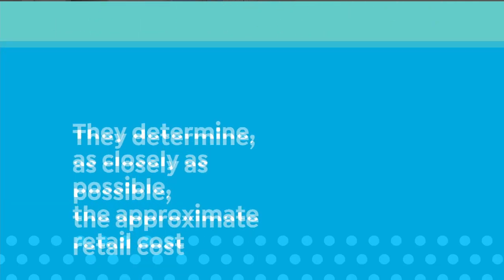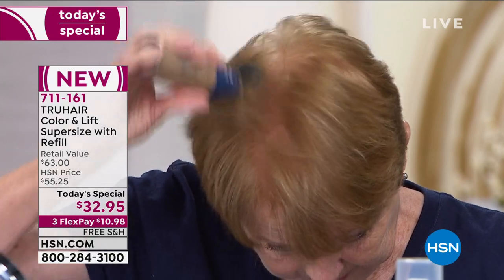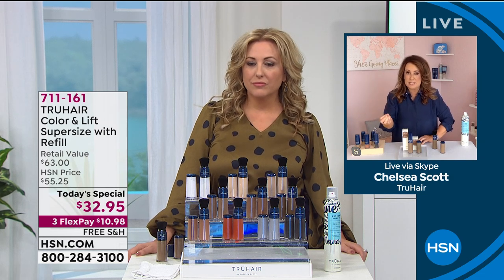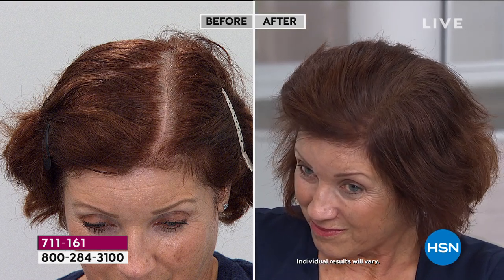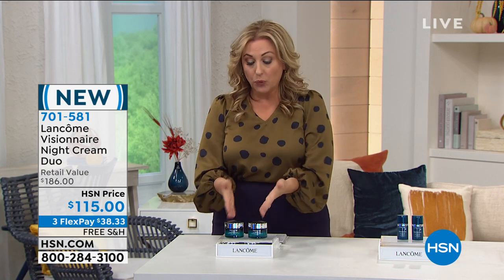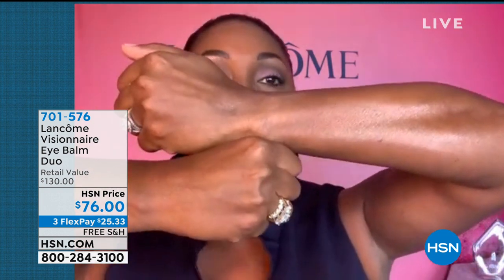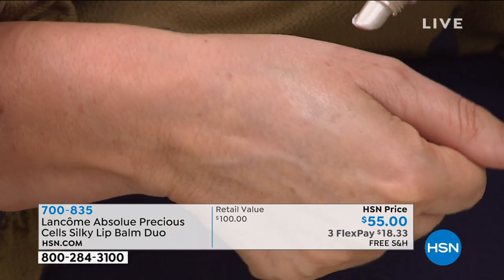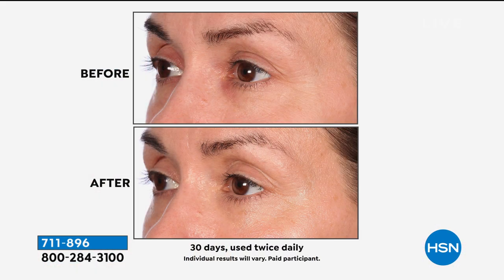HSN | TRUHAIR by Chelsea Scott & Lancome Paris Beauty 10.14.2020 - 04 PM